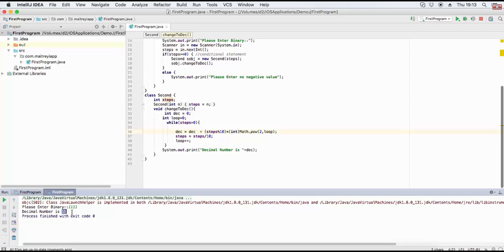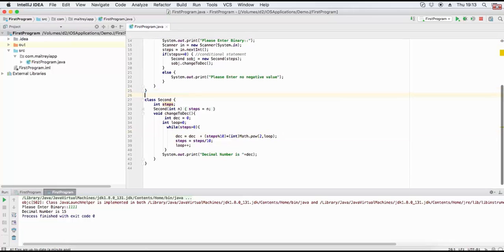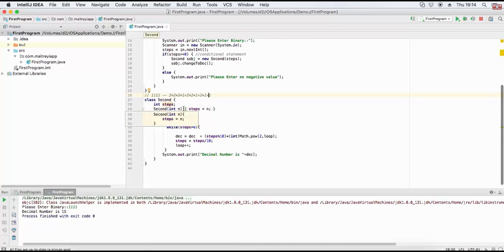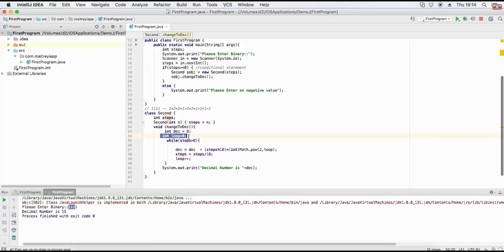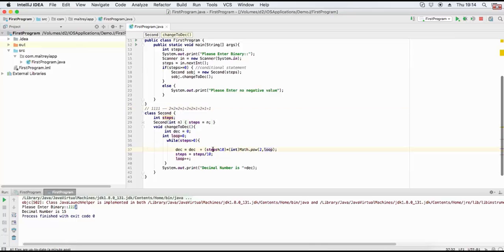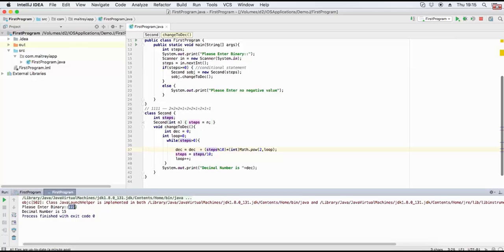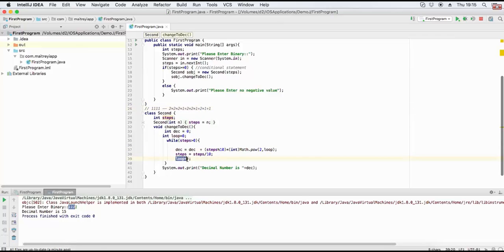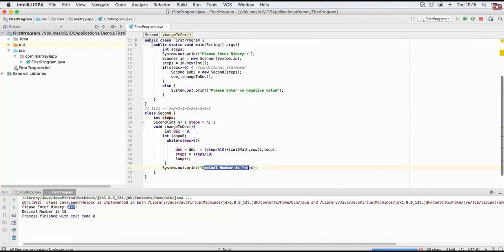Java - Convert Binary to Decimal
in this video we will convert binary to decimal